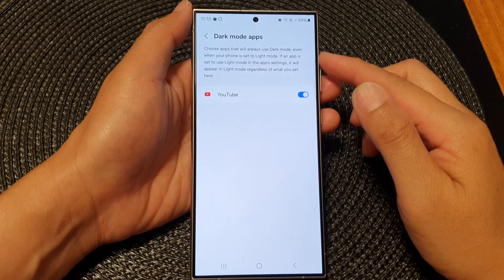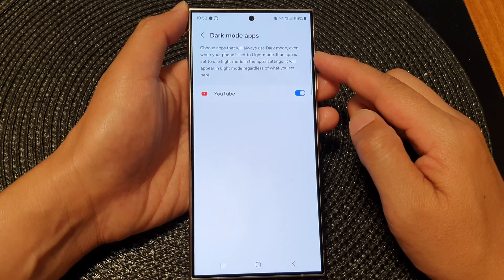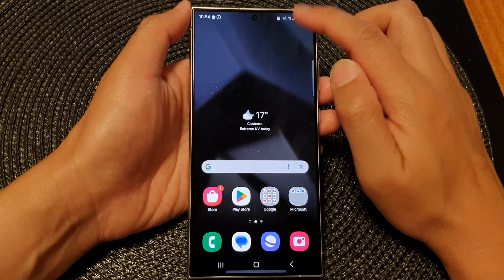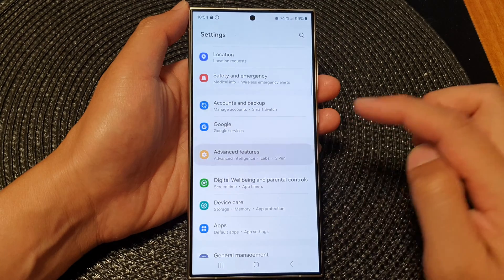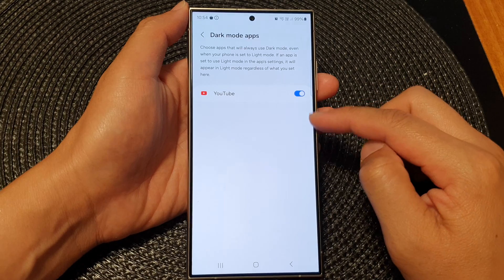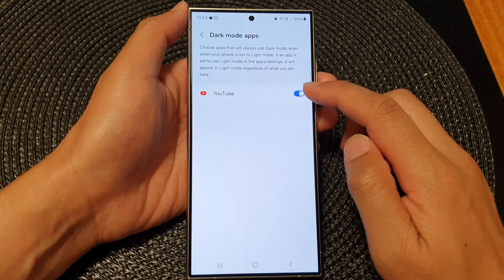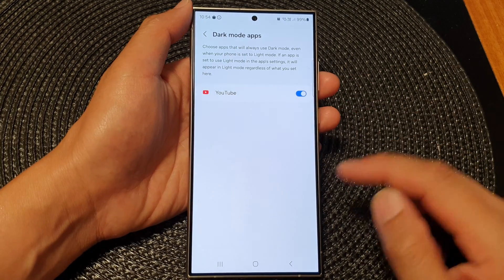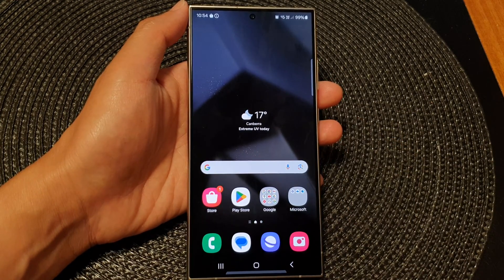Galaxy S24/S24+/Ultra: How to Choose Apps That Will Always Use Dark Mode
Unlock the power of Dark Mode on your Samsung Galaxy S24, S24+, Ultra, and Android 14! In this comprehensive guide, we'll show you exactly how to choose apps that will always use Dark Mode on your cutting-edge devices. Enhance your user experience, reduce eye strain, and save battery life with this step-by-step tutorial. From system settings to individual app preferences, we've got you covered. Stay ahead of the curve and make your smartphone experience truly personalized.